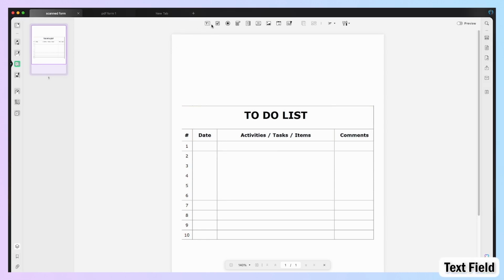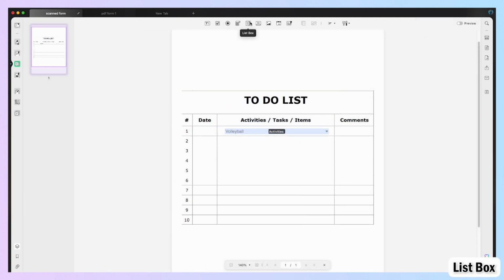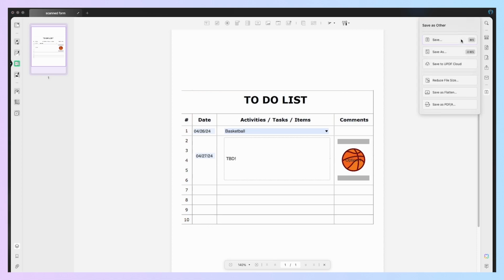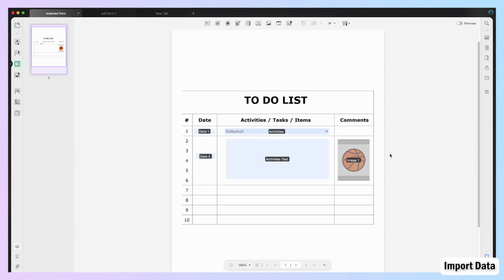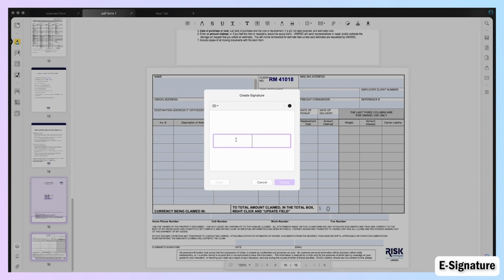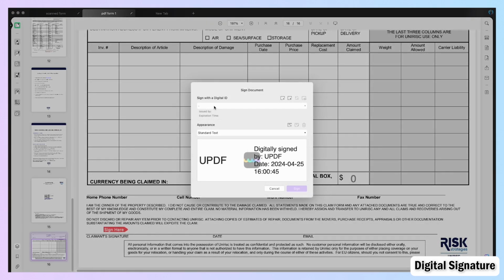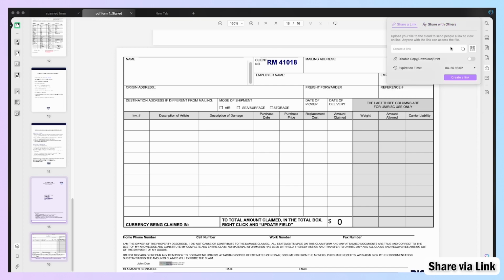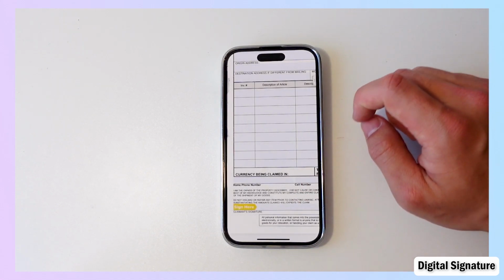How to Create, Fill, and Sign PDF Forms | UPDF Step-by-Step Guide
Learn how to create, fill, and sign PDF forms from scratch using UPDF. This video covers form field settings, electronic/digital signatures, sharing options, and signing on iOS or Android.

Chapters:
00:03 Introduction
00:34 How to Create a Fillable PDF Form
05:11 Special Highlight and Recognition Feature
07:14 Securely Sign PDF
10:26 Paperless Sharing for Forms for Various Use
12:01 How to Sign a PDF on iOS/Android?
13:25 Conclusion

This video helps for these questions:
how to create a PDF forms?
how to create a fillable PDF forms?
how to sign on PDF?
how to fill in PDF forms?
how to make a signature on PDF files?